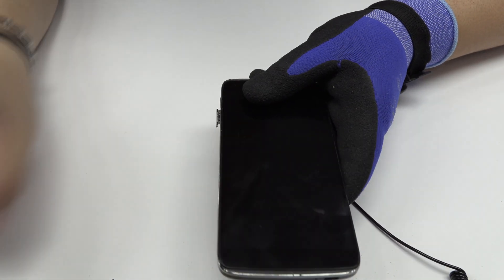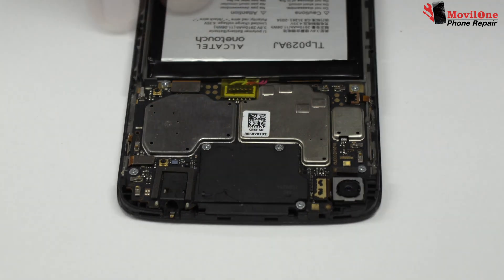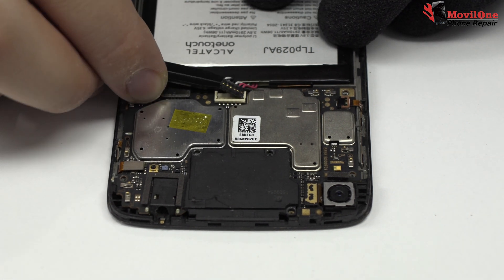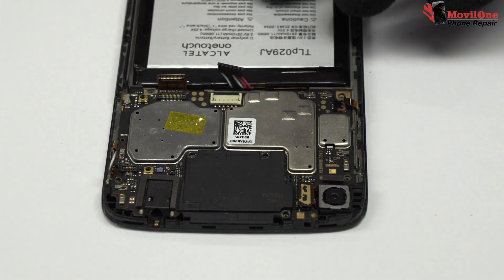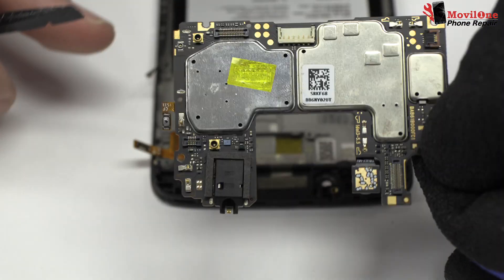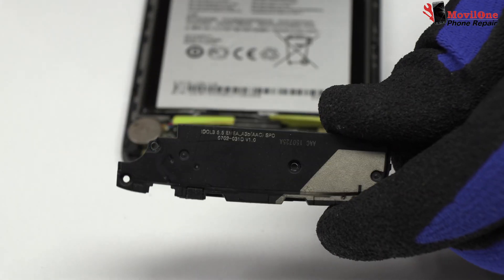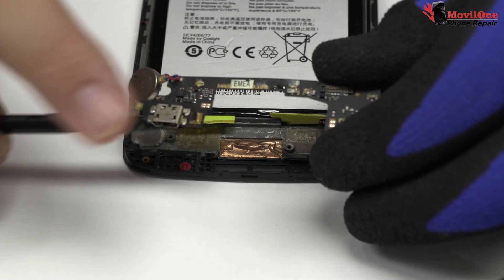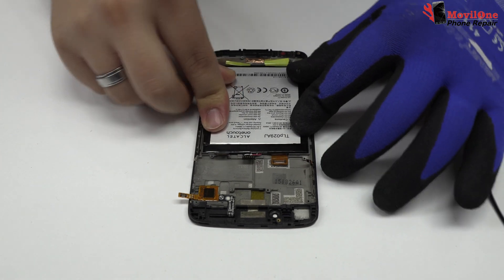Alcatel Idol 3 Teardown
We had a look inside of the Alcatel Idol 3  and we present the complete process of  disassembly & reassemble.
✅ Phone Case
✅ Hydrogel Film

If you have any question about how to disassembly or any question about any repair of Alcatel Idol 3  please leave your comment above and we ll be glad to answer it.